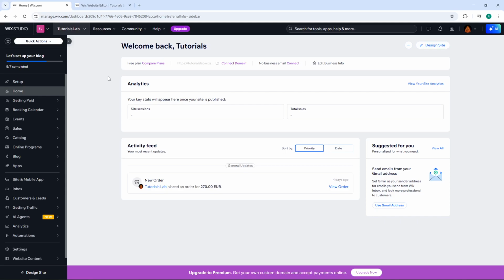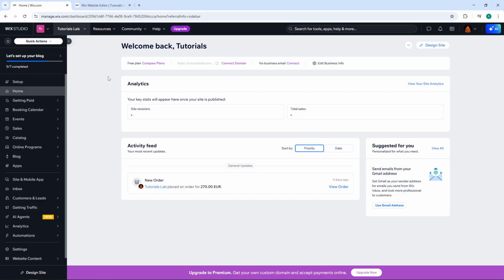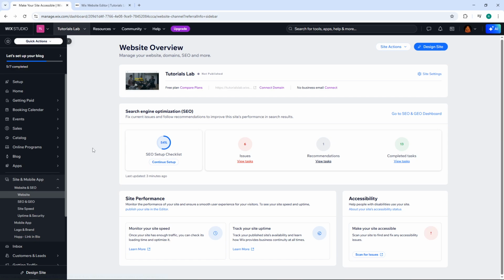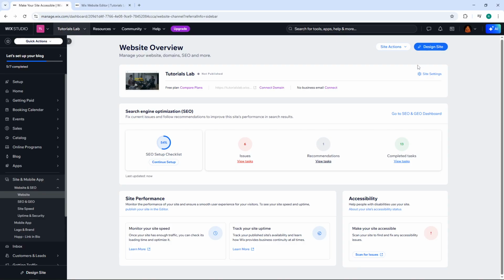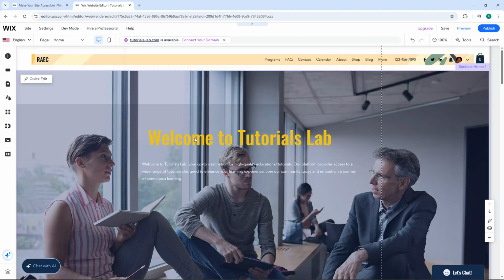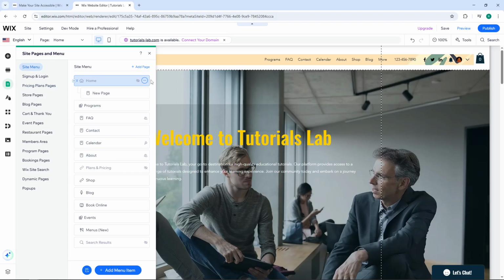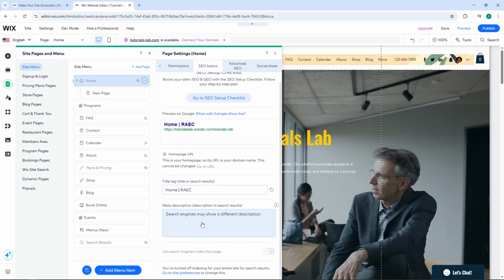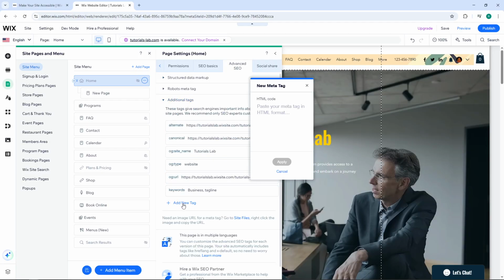How To Add Keywords To A Wix Website (Tutorial 2026)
Along the way, you'll learn how to add keywords to Wix website, Wix website SEO keywords tutorial, add meta keywords in Wix editor, improve Wix SEO with keywords, set up keywords for Wix site, where to put keywords on Wix, optimizing Wix site with keywords, Wix SEO keyword placement guide, create keywords for Wix pages, boost Wix ranking with keywords, enable keywords for Wix SEO, adding search terms to Wix